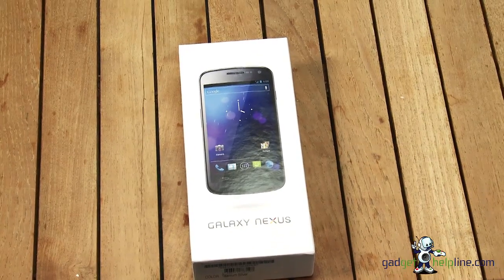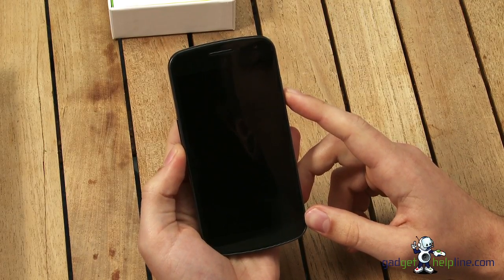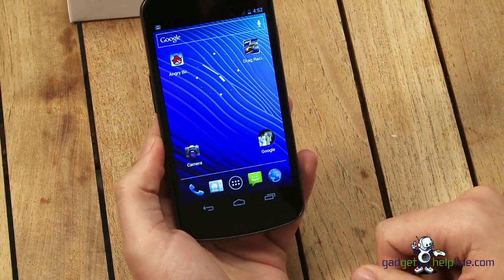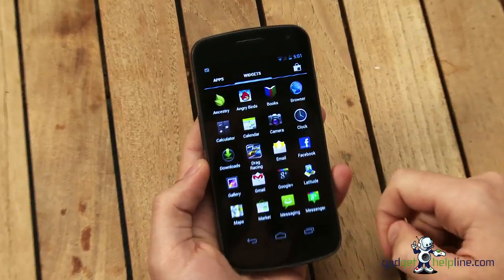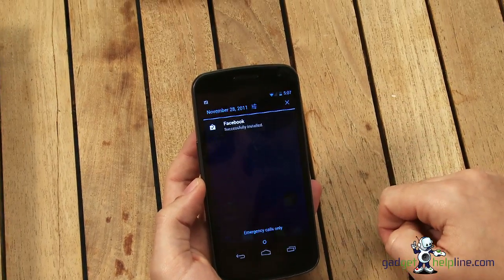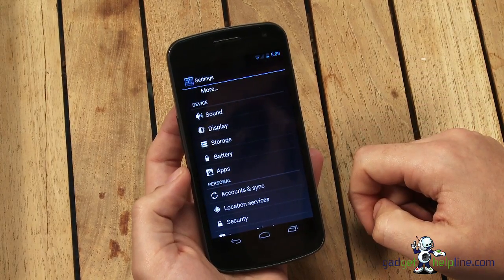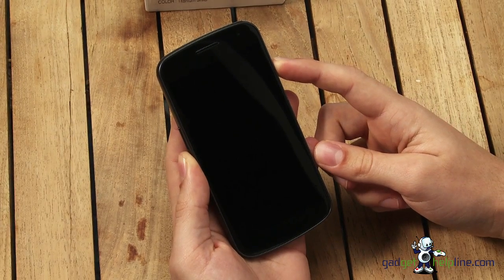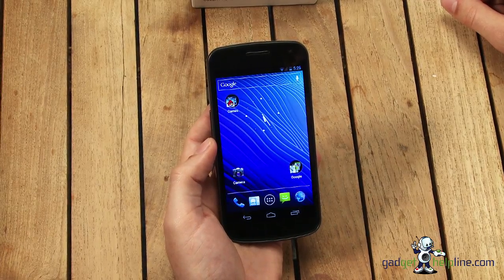Samsung Galaxy Nexus and Android 4.0 Ice Cream Sandwich Review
The Gadget Helpline reviews the new Samsung Galaxy Nexus Smartphone and gives a demonstration of the new Android 4.0 Ice Cream Sandwich operating system, including lots of new features and the new design.